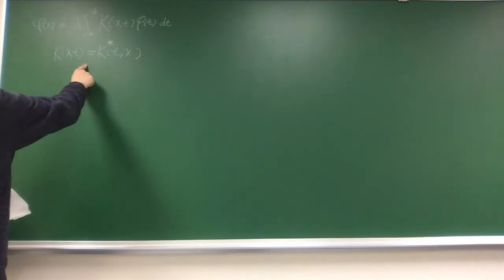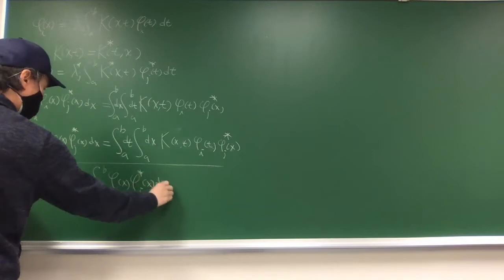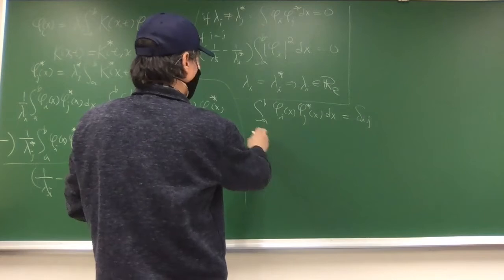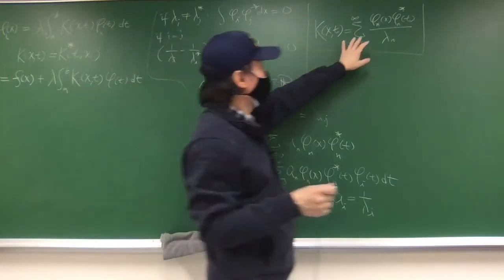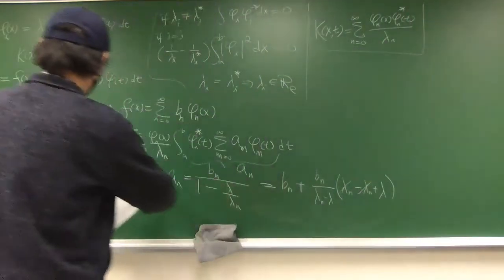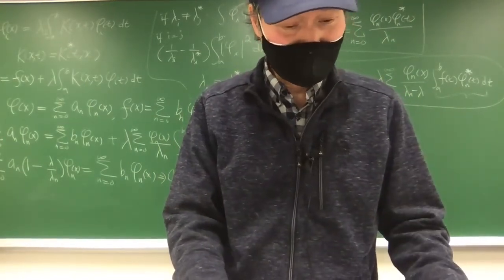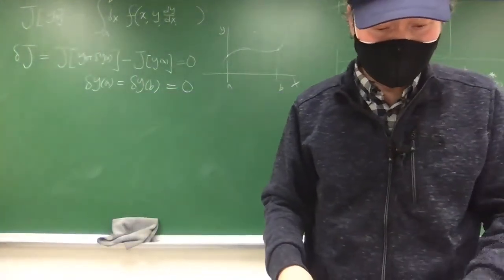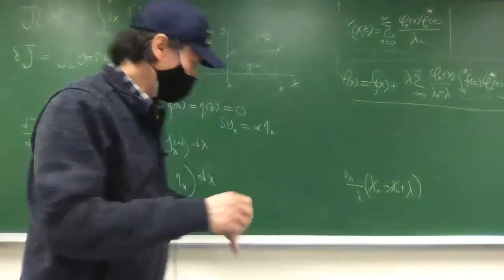Arfken 7th Edition Section 21.4 Hilbert Schmidt Theory for Integral Equations